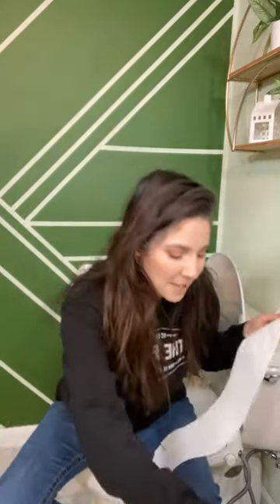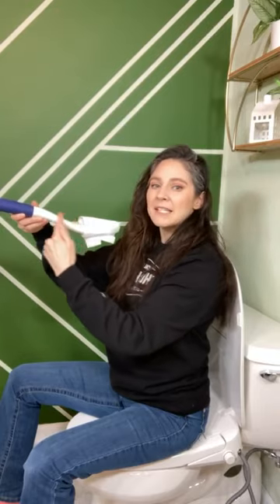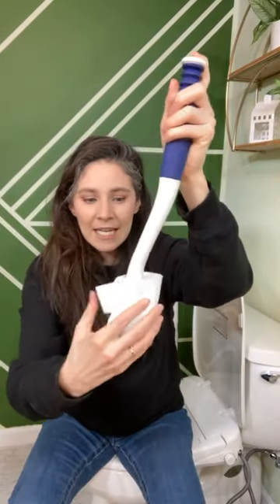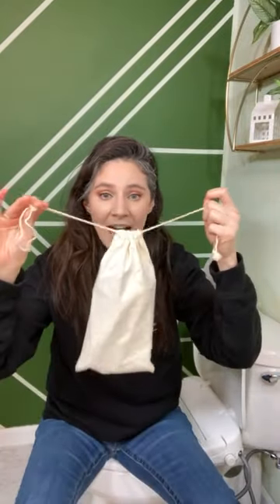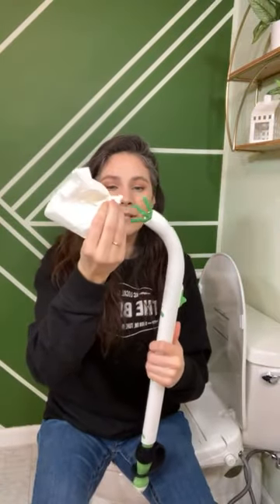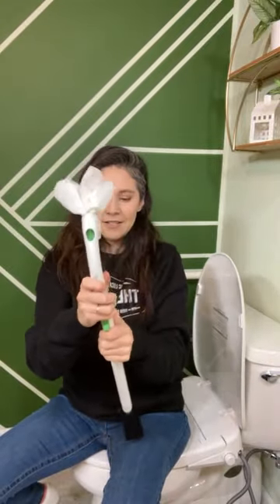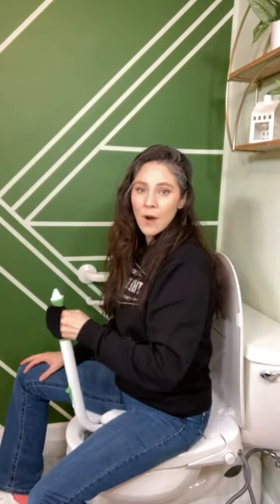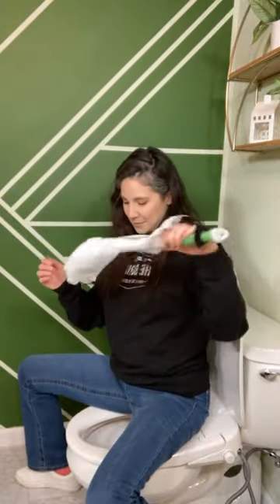How Do You Use a Wiping Wand?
Learn how to wipe with two different types of personal hygiene wands AKA wiping wands! This video is from an Instagram Live in January 2023.

If you prefer to read the blog, check it out

00:25 What brands of personal hygiene wands do you want to learn more about?
00:55 When to use a personal hygiene wand?
02:06 Personal hygiene wand cost
02:47 Things to consider before using a personal hygiene wand
03:40 How to put toilet paper in a personal hygiene wand?
04:48 How to wipe with the personal hygiene wand?
06:21 Wiping tips
06:49 How to release the toilet paper from the personal hygiene wand?
07:26 Benefits of personal hygiene wands
07:51 What is the Freedom Wand?
10:10 Hand cuff for Freedom Wand for people with weak hand grip
10:46 How to use the Freedom Wand for wiping?
13:15 Freedom Wand tips
14:28 Did we answer your questions on how to use a personal hygiene wand for wiping?